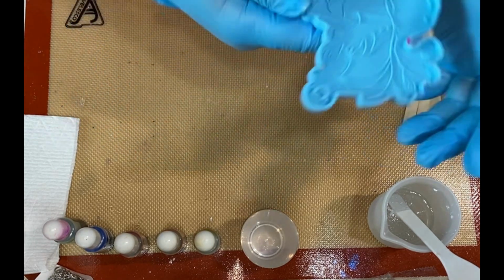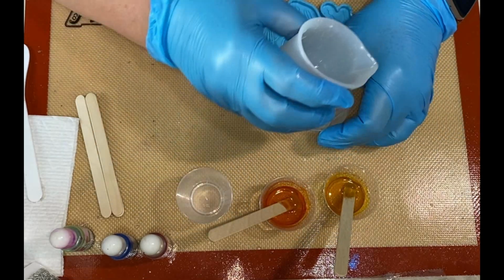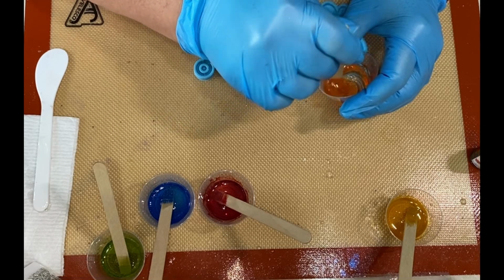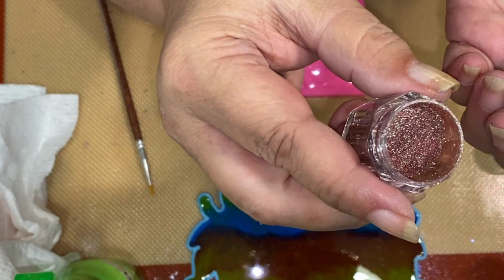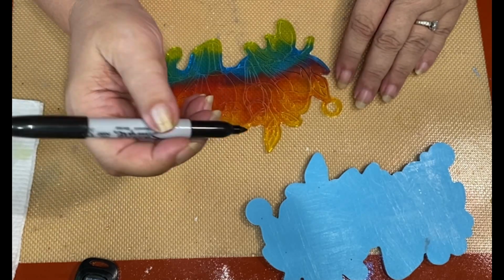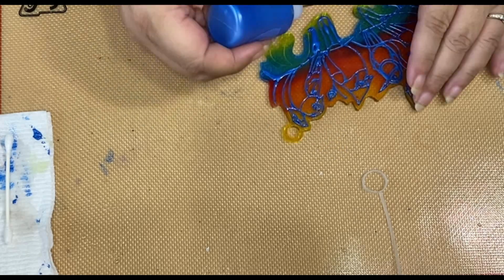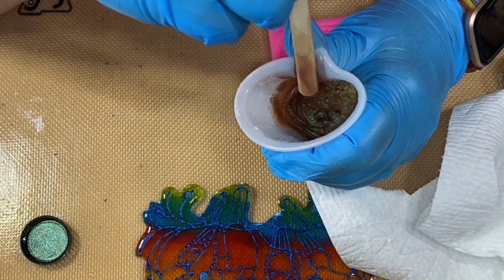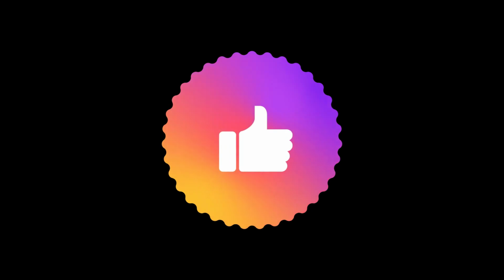#28 - Tropical Themed Resin Suncatcher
Hi Y'all!
This suncatcher is made with alcohol inks with some transparency so the light and the sun can been seen through it.

That's so you won't miss out on any of my future videos.
PERSONAL INFO
RESIN DISCOUNT 5%
ITEMS USED
Alumilite Amazing Clear Casting and Coating Epoxy Resin
Suncatcher silicone mold
DecoRom Alcohol Inks - Mango, Tangerine, Cherry, Blueberry, Lime
Flower silicone mold
Let's Resin Chameleon Mica Powder - Blue, Cyan, Green, Fuschia
Nitrile Gloves
Graduated measuring cup
100ML silicone measuring cup